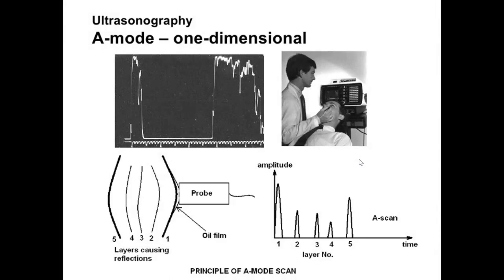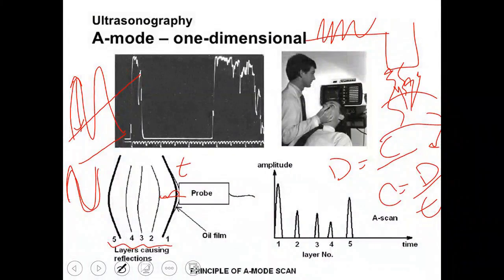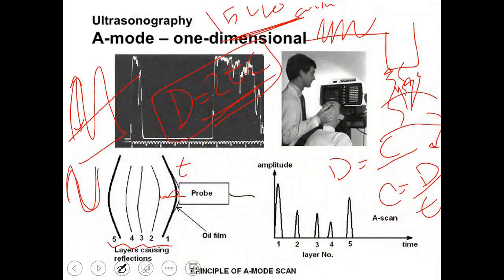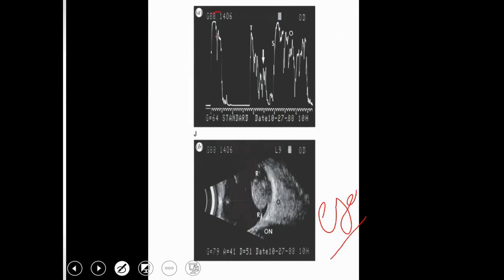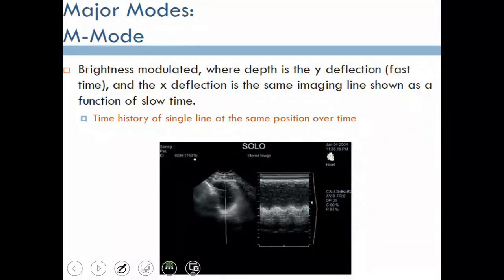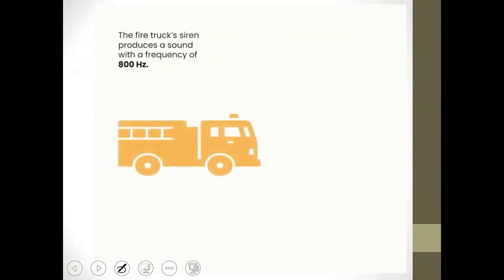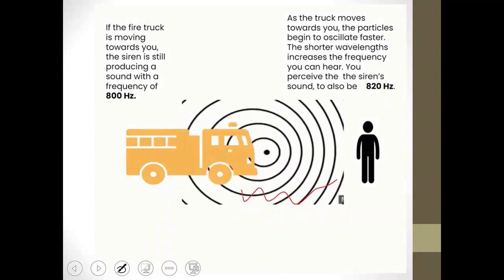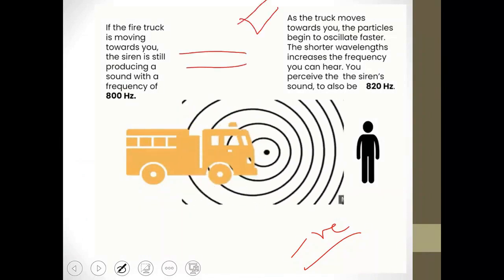Lecture no 70 Ultrasound imaging physics FRCR Physics English